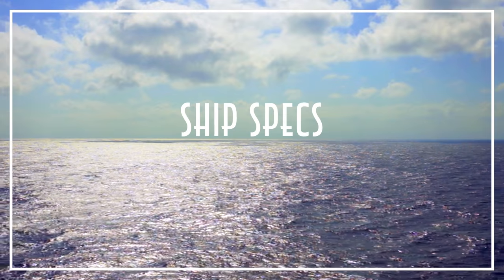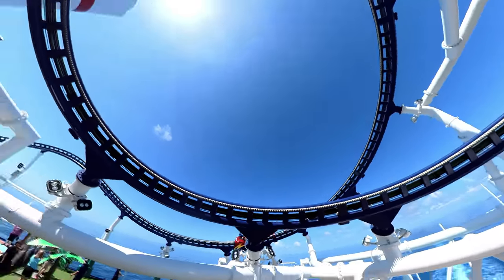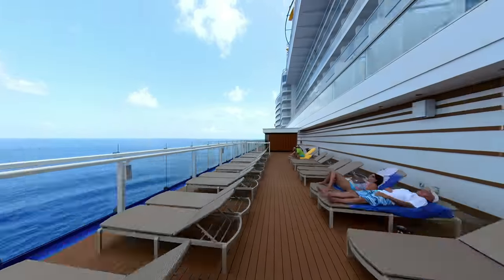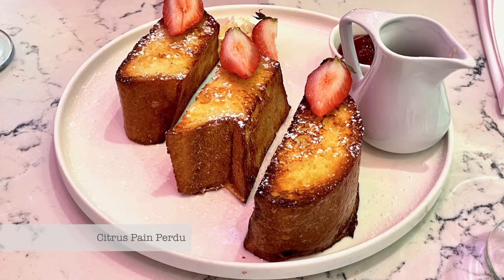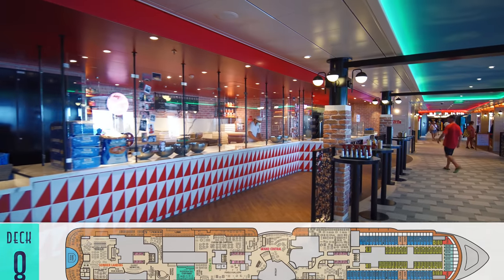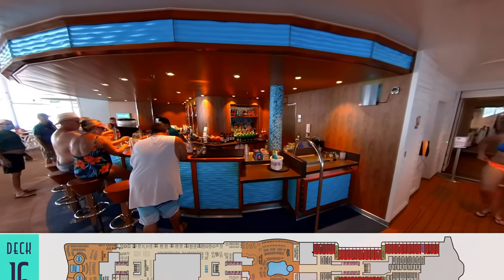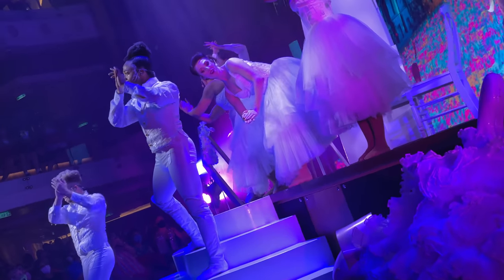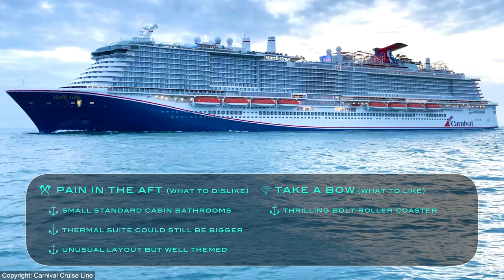Mardi Gras Review & Mardi Gras Tour ~ Carnival Cruise Line Review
Watch our review of Mardi Gras from Carnival Cruise Line.

Chapters:
0:00 Introduction
0:18 Ship Specs
0:43 Accommodations
3:18 Activities
10:31 Dining
22:10 Entertainment
26:26 Pros & Cons